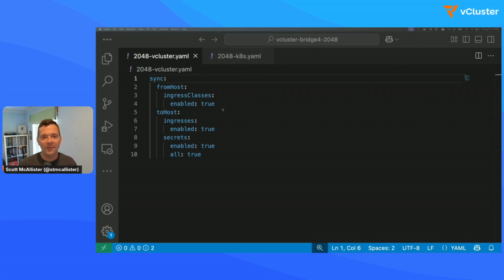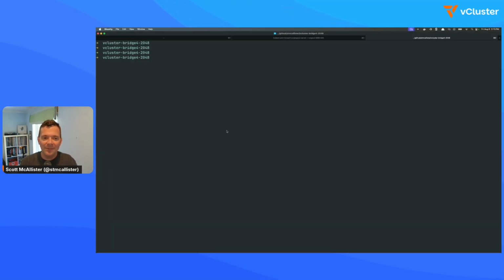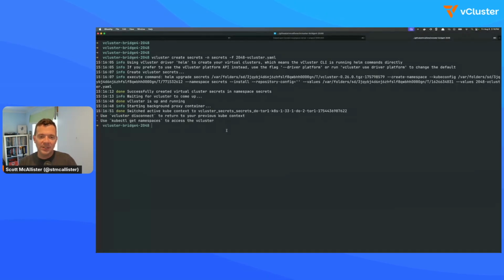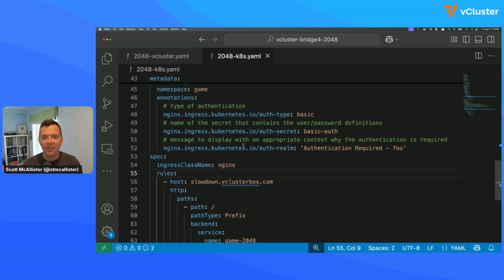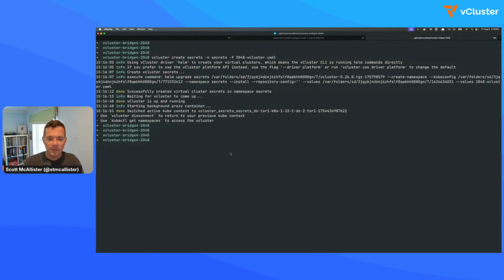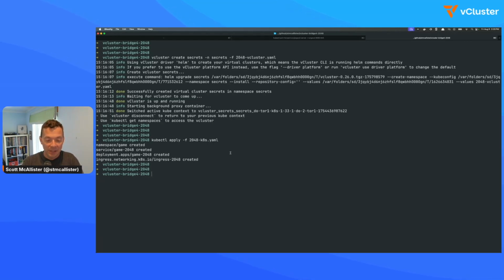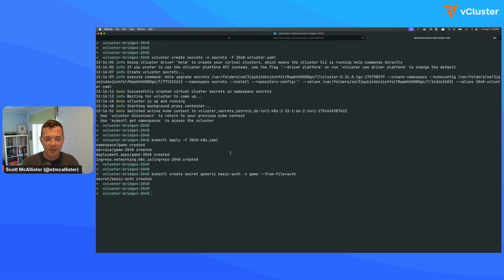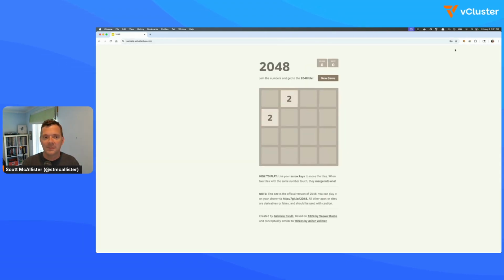Secret Syncing with vCluster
Want to share Kubernetes secrets across clusters without losing sleep over security? In this video, we dive into vCluster’s Secret Syncing feature so you can safely and seamlessly sync secrets between your virtual cluster and the host cluster.

You’ll learn:
* Why syncing secrets is crucial in multi-cluster setups
* How to configure basic auth with ingress Nginx using Secret Syncing

By the end, you’ll be confident in keeping clusters in sync without exposing sensitive data.